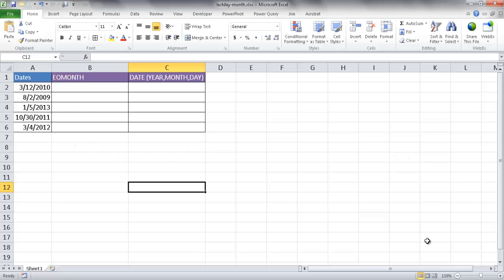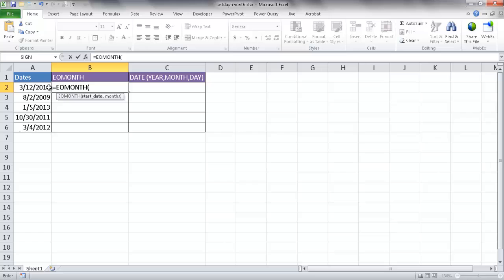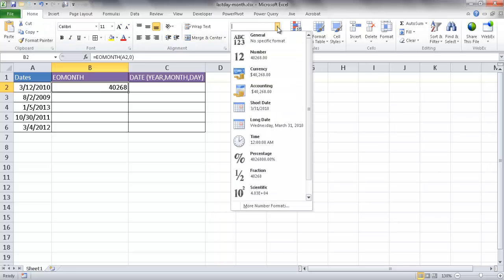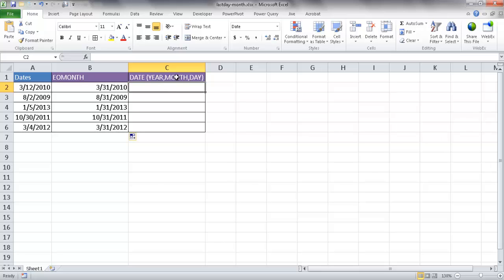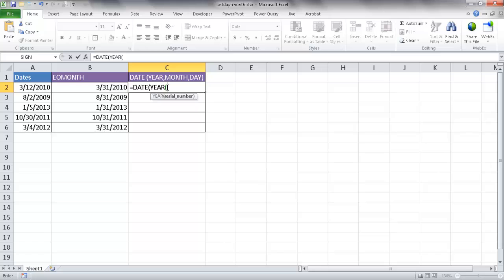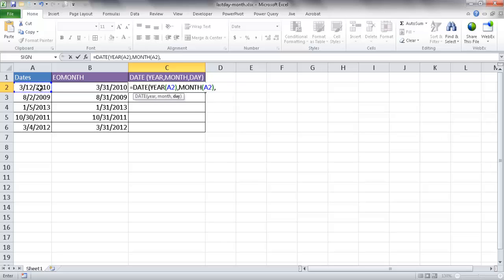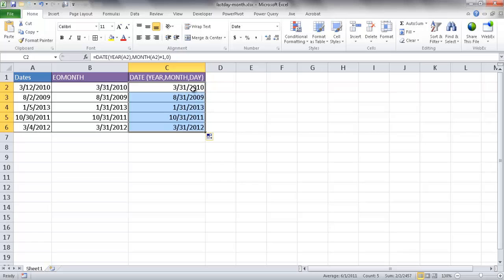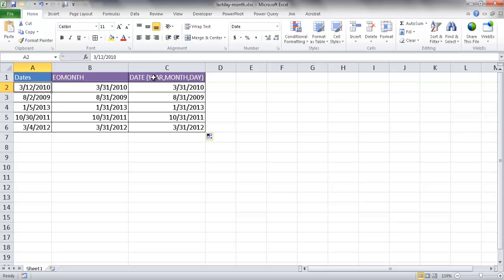Find the Last Day of the Month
This video shows how to find out what the last day of the month is.  There are two ways shown in the video.  The first is using the EOMONTH function and the other is using the DATE,YEAR,MONTH & DAY functions.  The video covers instances of using one or the other.